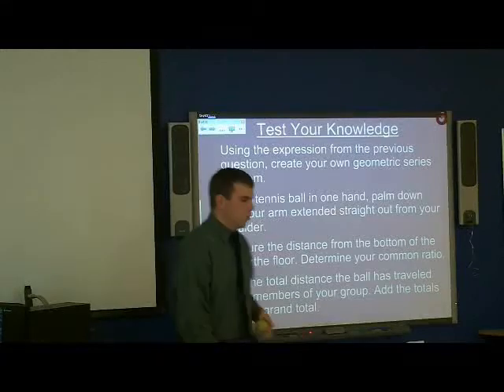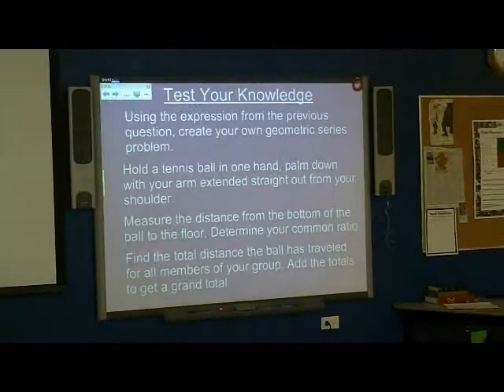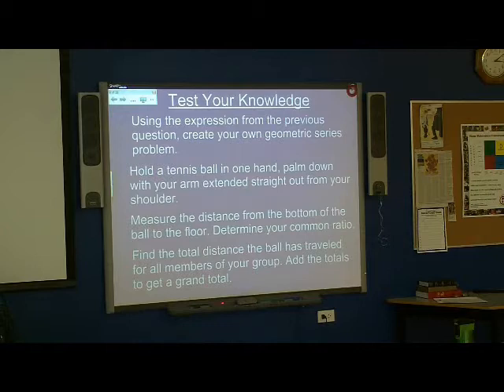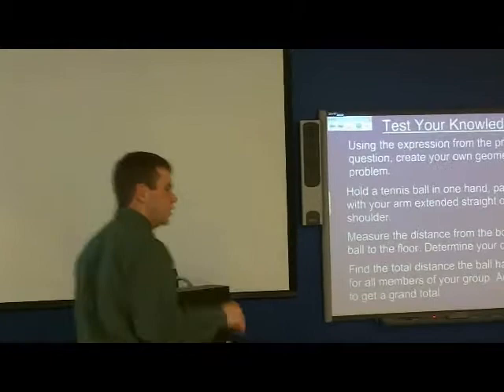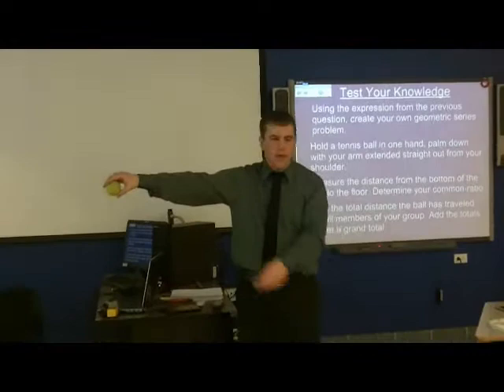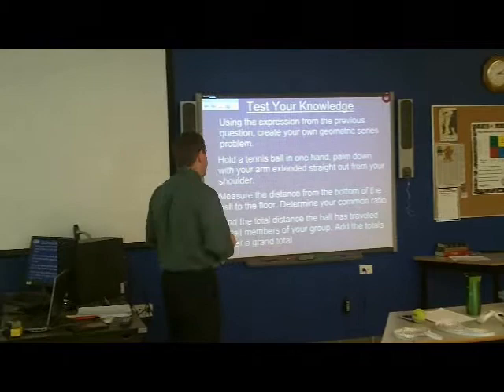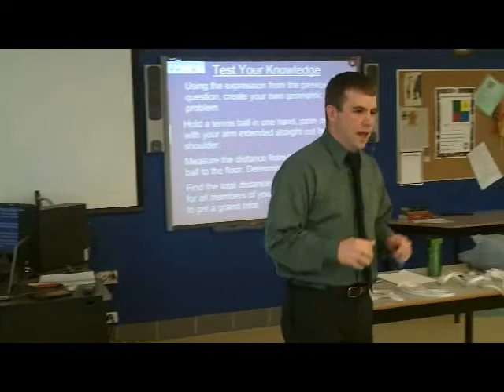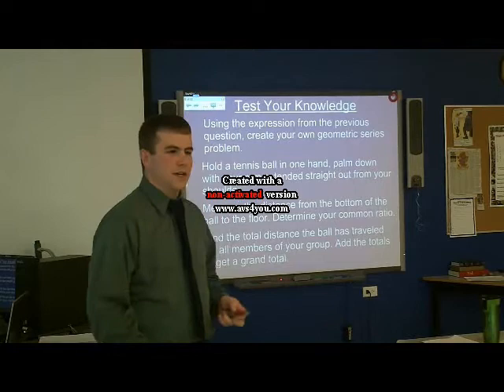Matt Buckley - Math 12 Lesson Part 2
More sections from a lesson I taught to my colleagues in the St. Thomas Bachelor of Education program. The lesson is for a topic in the Grade 12 Advanced Math with an Introduction to Calculus course.